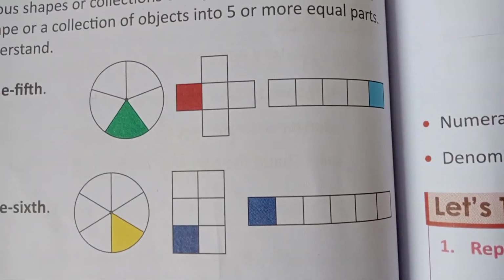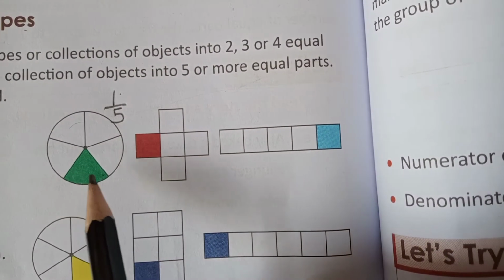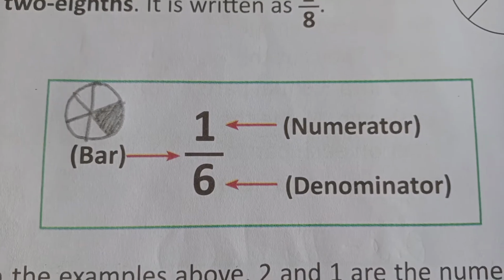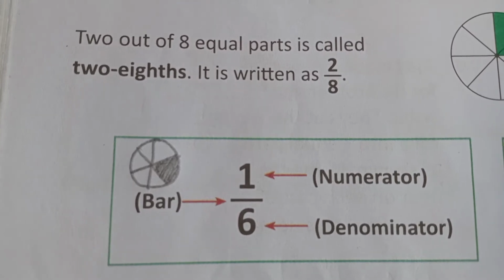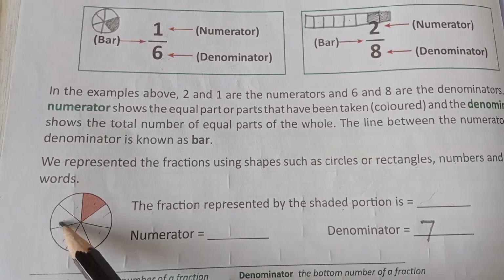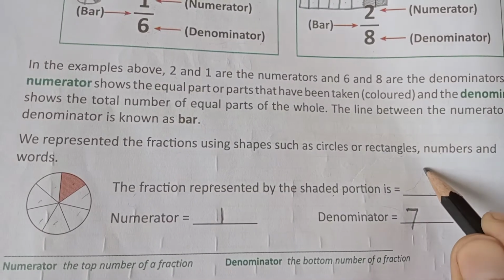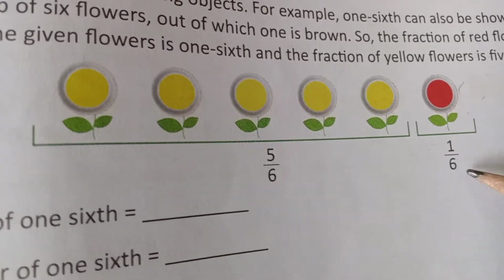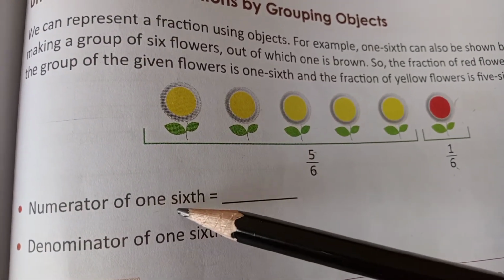Class 4/subject-Maths/ Chapter-6 factors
Let's Try 2